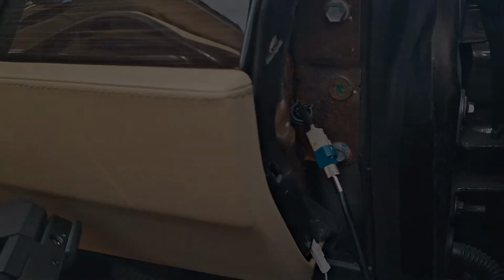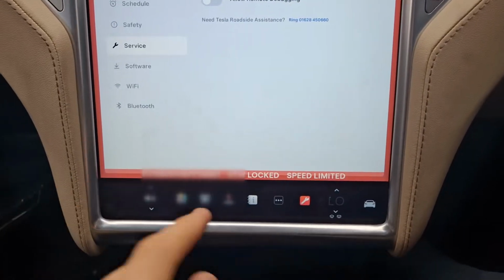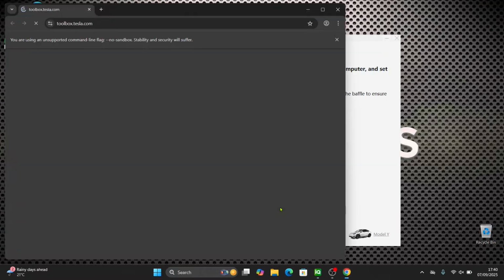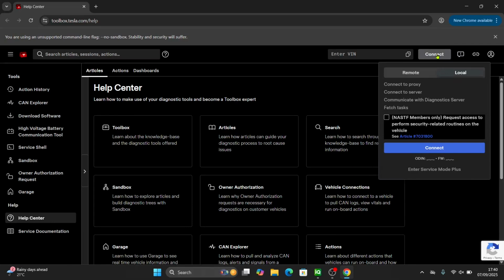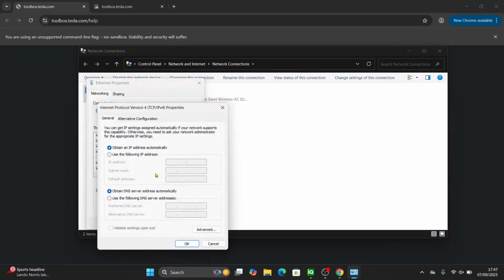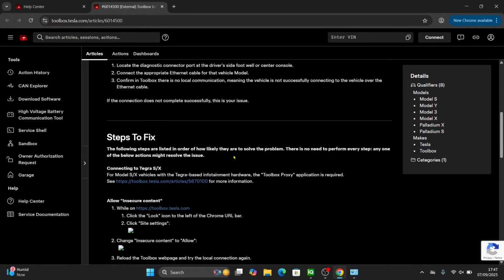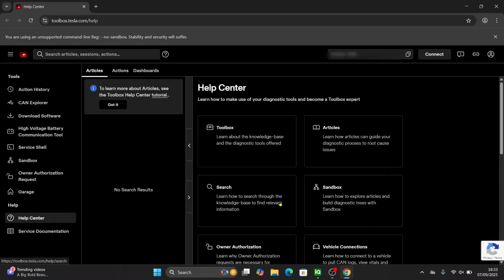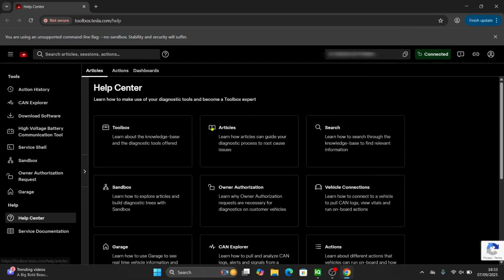AUTRONIQ – How to use Tesla Toolbox Diagnostics via iQMaxPro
Welcome to Autroniq, the company of cutting-edge automotive diagnostic tools, designed for professionals to go through any diagnostic challenge. In this video, we guide you through the Tesla Toolbox Diagnosis on iQMaxPro.

Autroniq – Built for Precision. Trusted by Professionals.